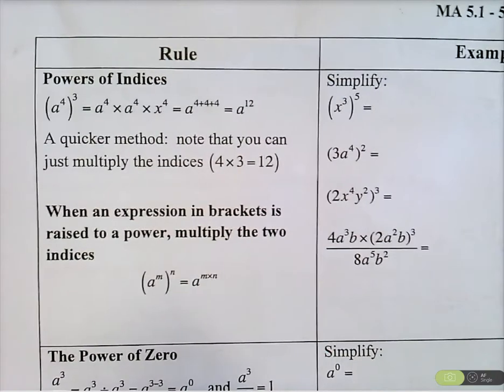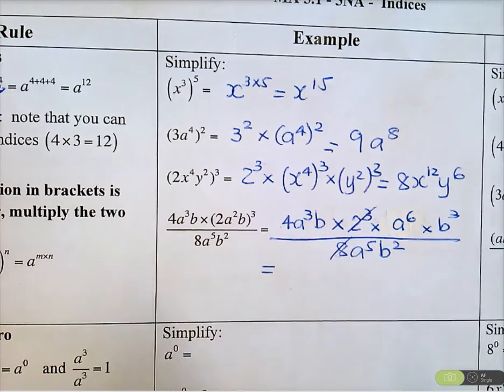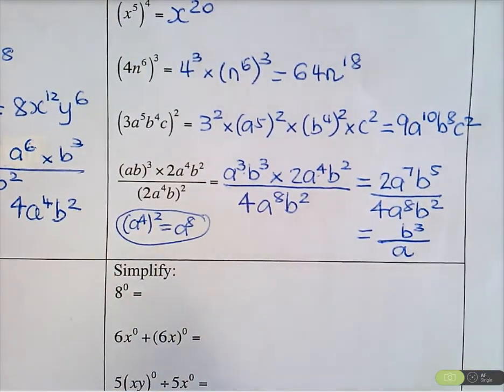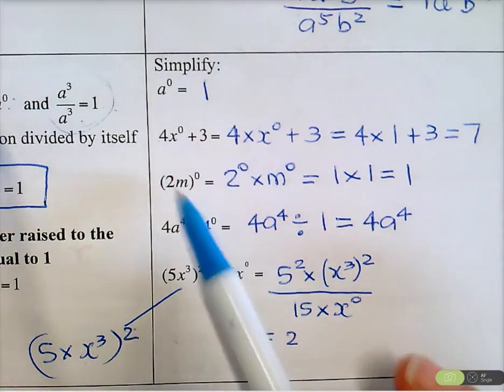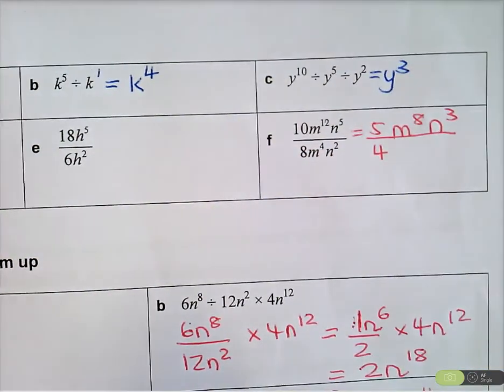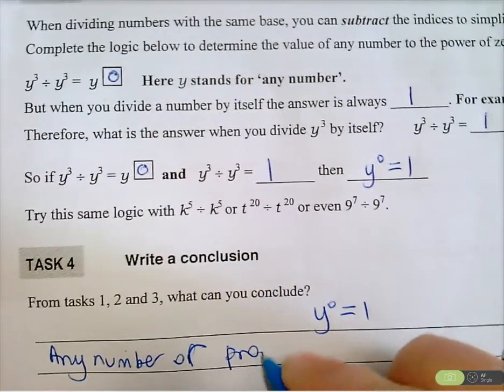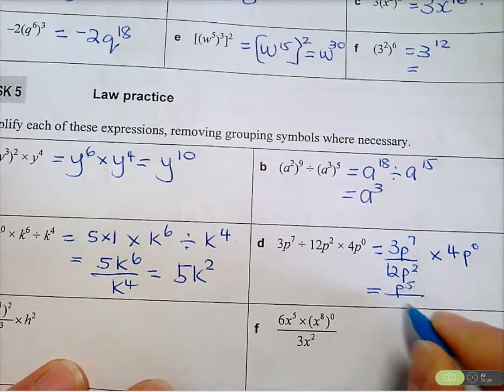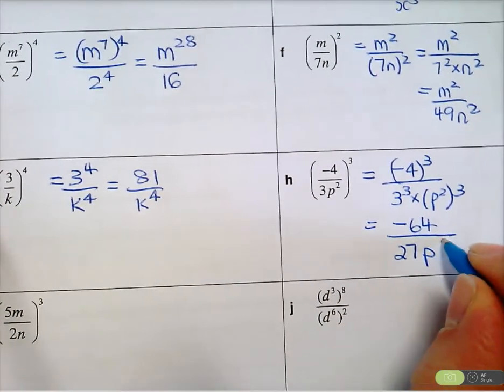Indices Power of zero and Power of Power Theory and Examples